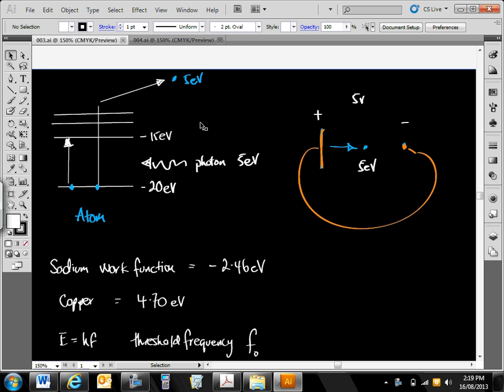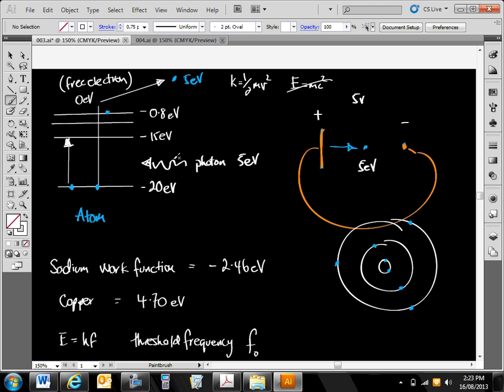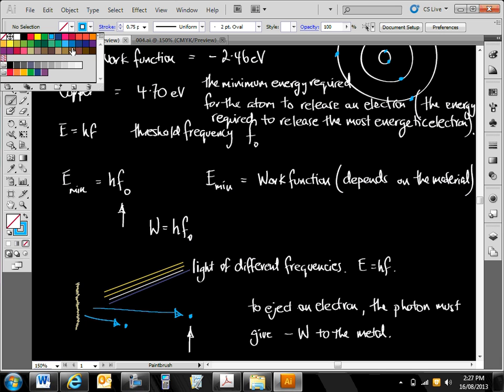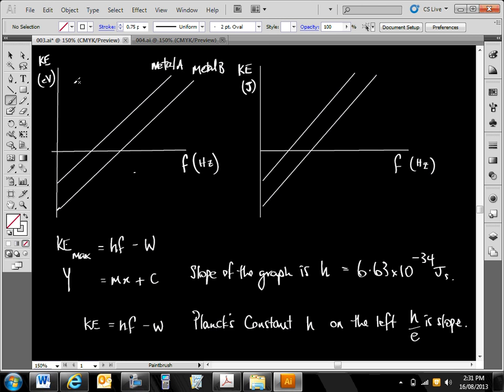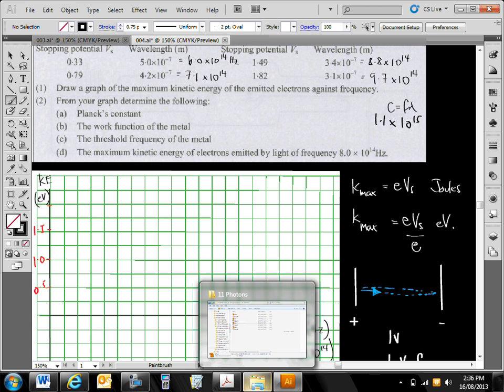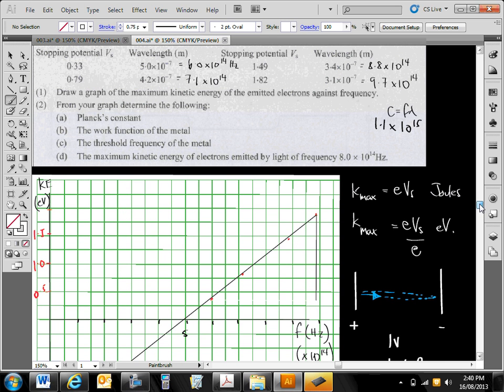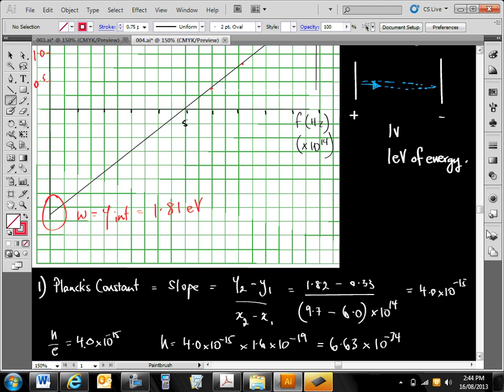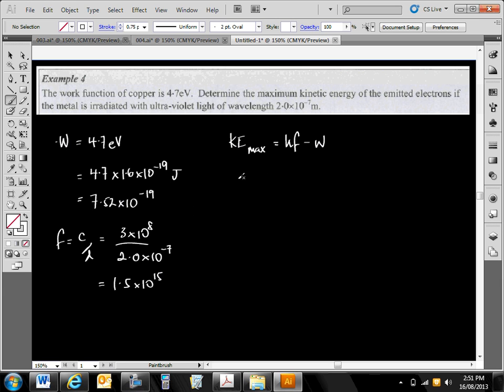August16 Photoelectric Effect Examples